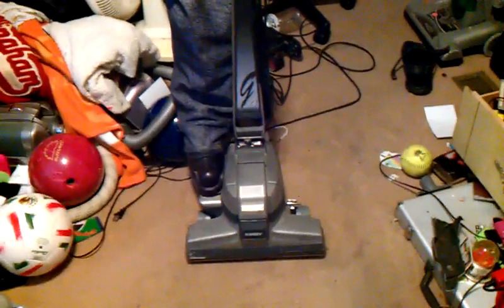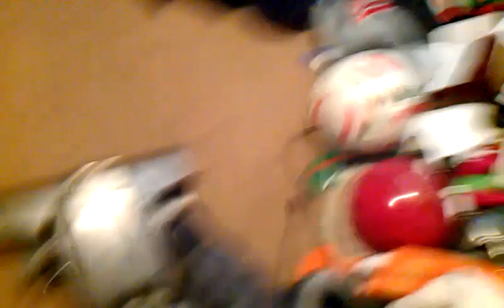KIRBY G4 (1995) UPRIGHT VACUUM IN ACTION WITH LED HEADLIGHT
THIS WAS FILME A COUPLE OF DAYS GO I AINT OASTED A VACUUM VID FOR MY VACUUM FANS IF THE REST OF U DONT LIKE THIS DONT VIEW IT PERIOD